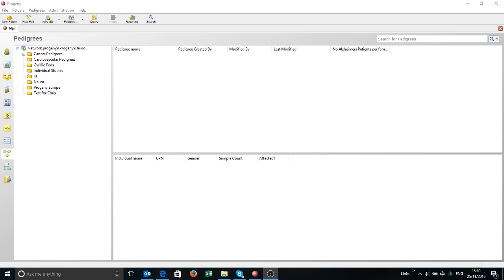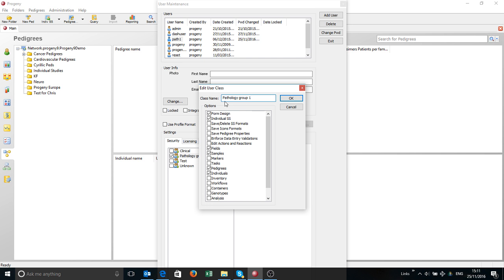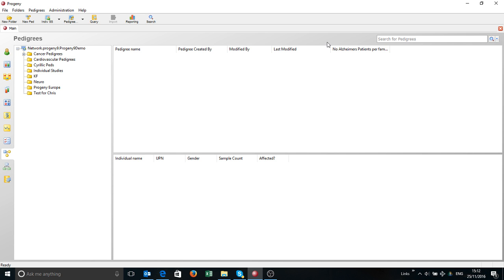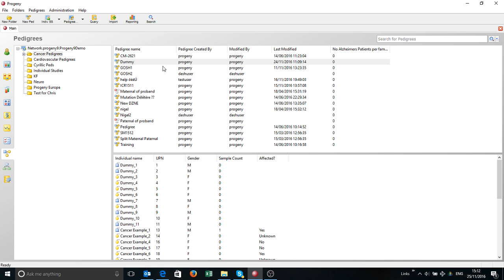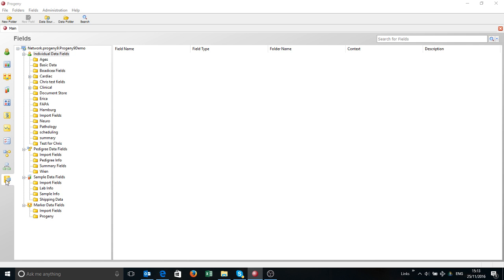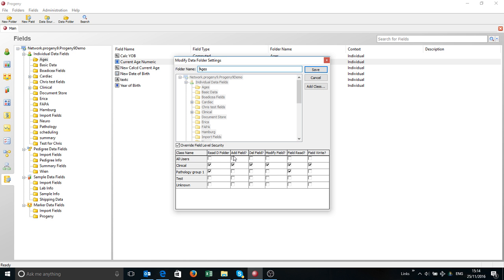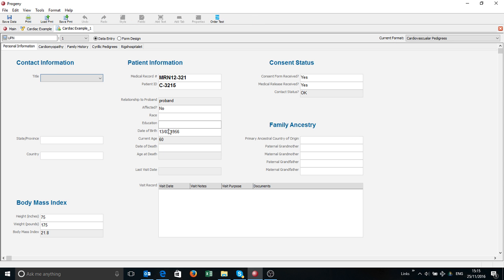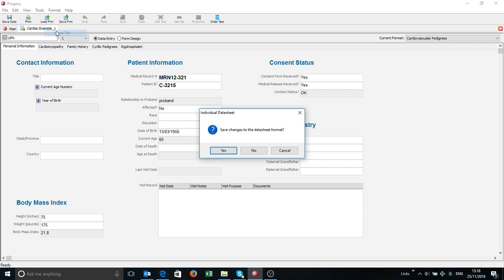How to set security in Progeny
This video gives a description on how to set security of pedigrees, individuals and data fields in Progeny. It also gives a brief overview of how to setup read-only users.